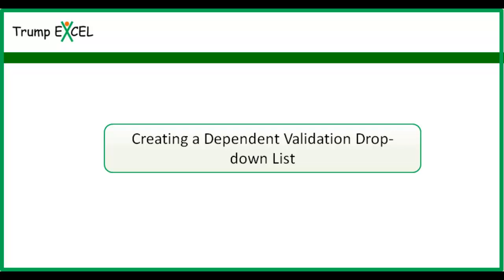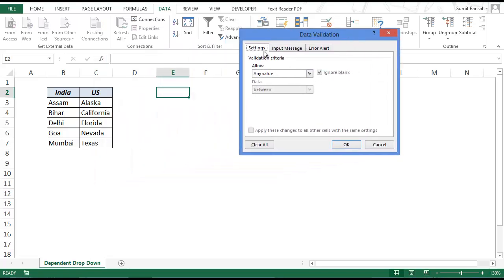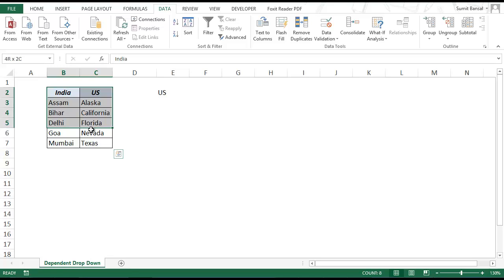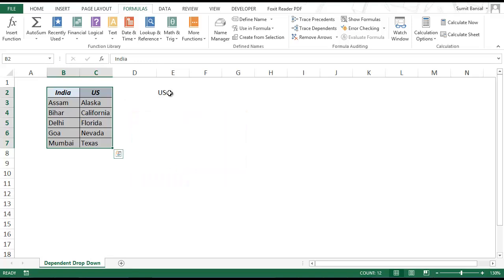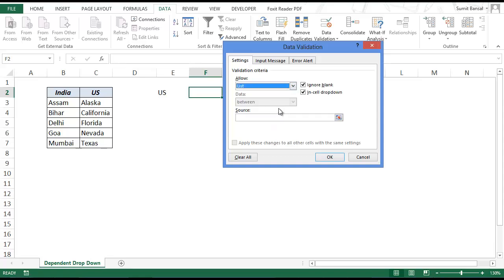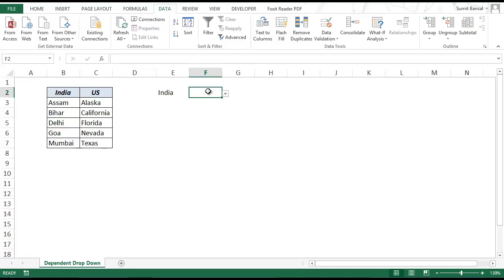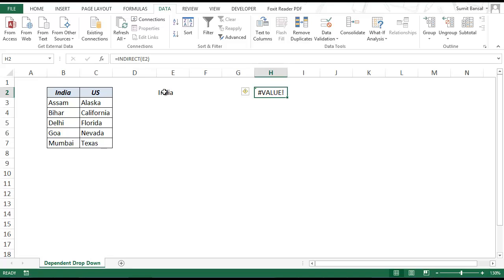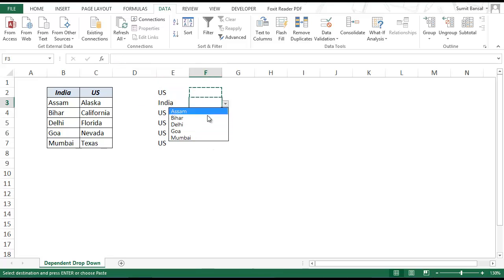How to Create a Dependent Drop-Down List in Excel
Drop-down lists are very common in the web world and you can also create it easily in Excel. In this video, I will show you how to create a dependent drop-down list in Excel (also known as a conditional drop-down list).

What is a Dependent Drop-down List in Excel?

While a drop down list allows you select an item from a list, a dependent drop-down list allows you to change the items in a drop down based on what you have already selected. For example, if you have a drop down list that shows products in the company, then selecting any one of the products would enable the dependent drop down to show the version of the selected product only.

This means that when you select an item from a drop-down list, another list which is dependent on the first one automatically gets updated.

Here is another simple example. You have two drop down lists with the first one showing countries and the second one showing states. You select the US, and all the states in the US appear in the adjacent drop down. And when you select India, all the states in India appear.

Dependent Drop-down List in Excel | Conditional Drop Down List in Excel | Dependent Drop Down List